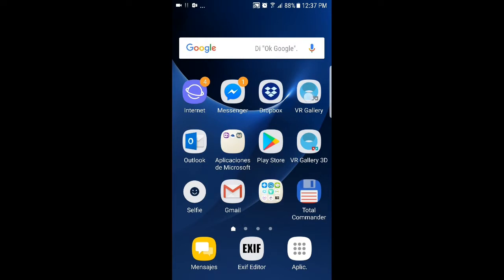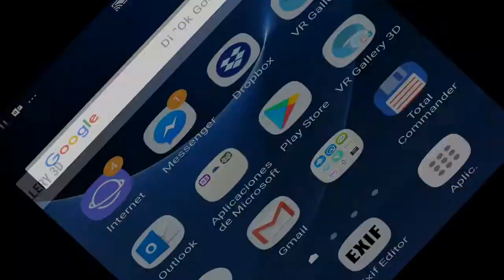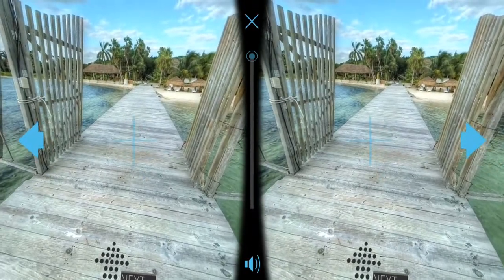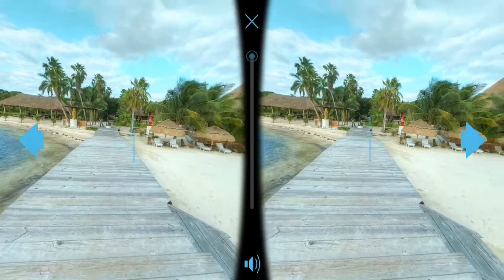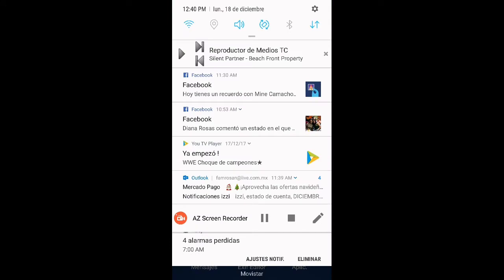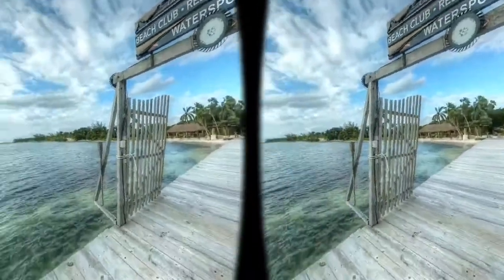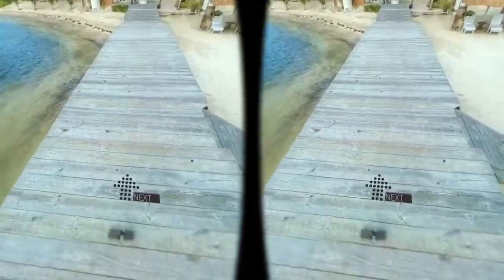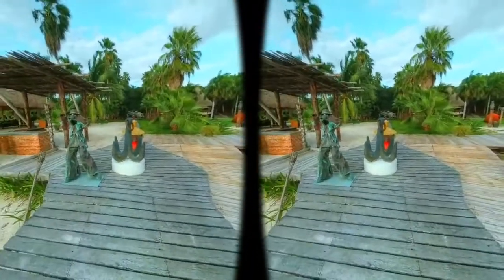Very good slideshow 360 vr app Android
A very good app to see your 360 pics with your friends...
VR Gallery ... It need more options,like save different projects, show all pics to change quick,but i like it a lot,works for me... if you have another apps like this,share it in the comments...! :-)